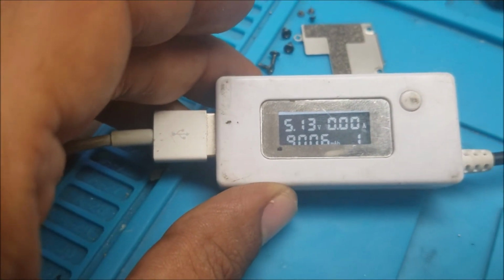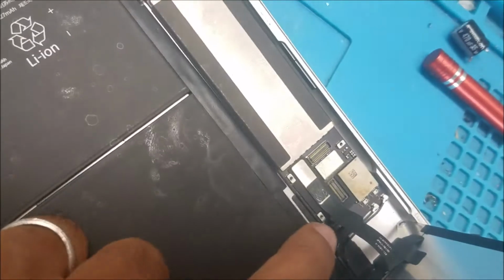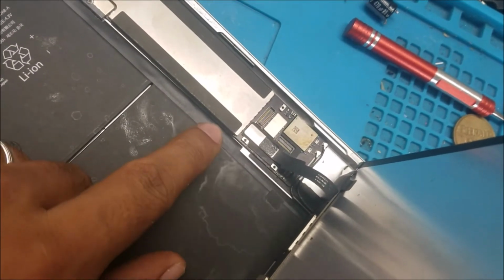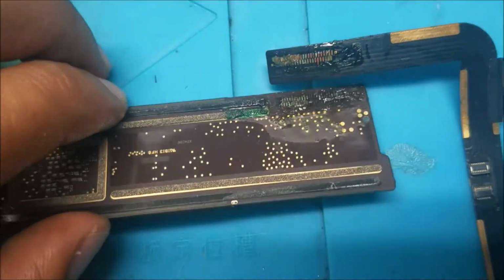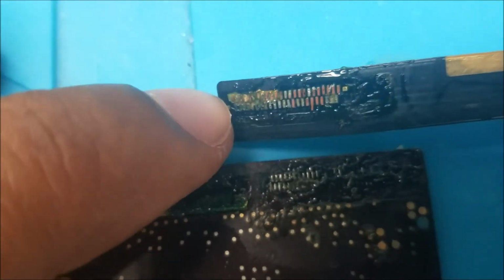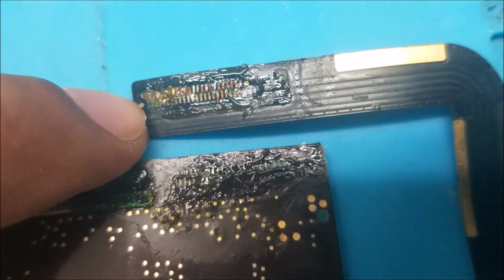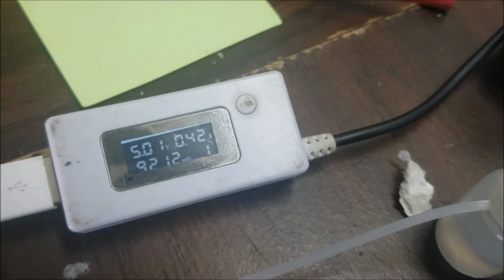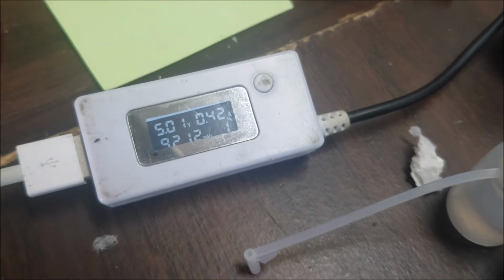apple ipad air 1 A1474 no power charging port flex jumpers pads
sosfix 1105 main st dunedin 34698